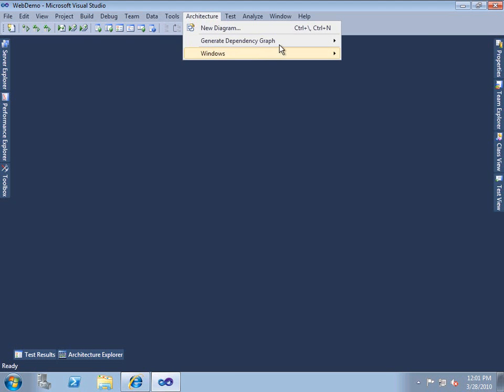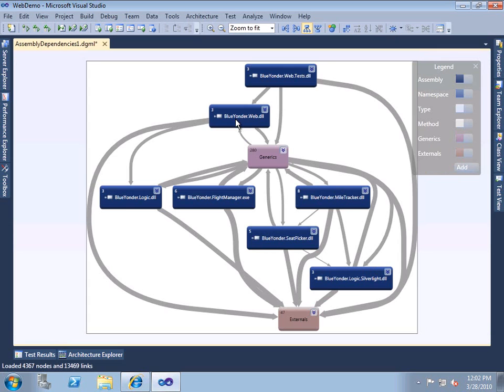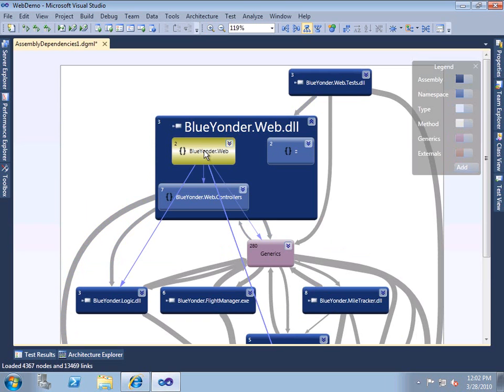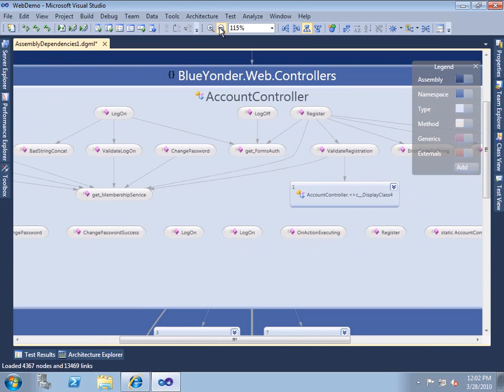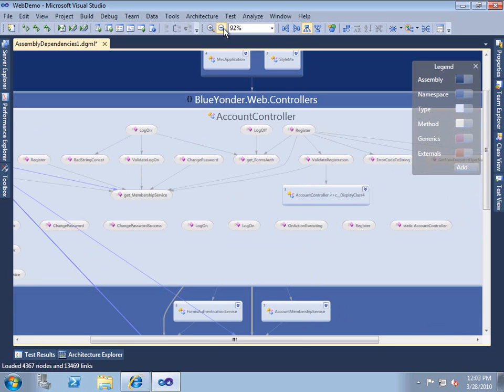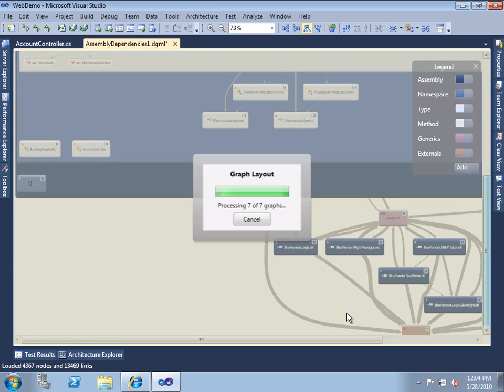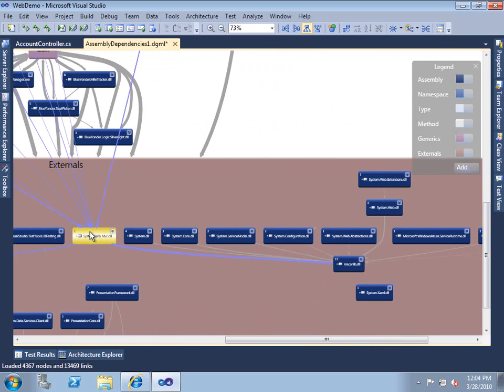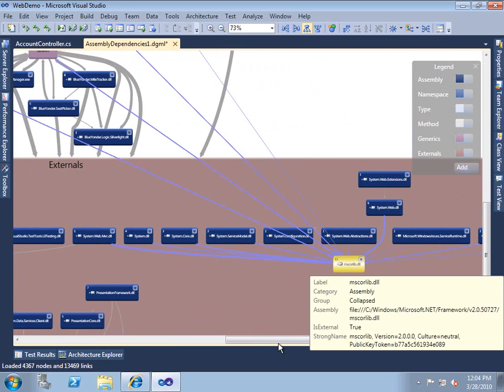Dependency Diagrams (VS2010 Quick Hit)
See how the new dependency diagrams in Visual Studio 2010 can help you easily understand the dependencies in your code